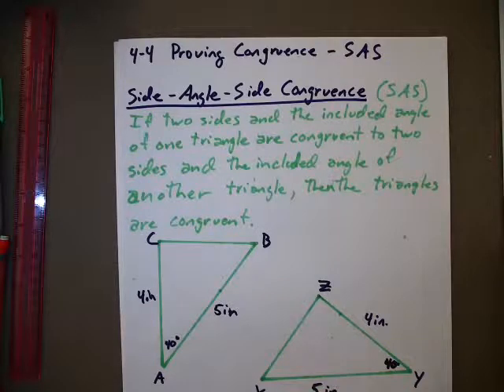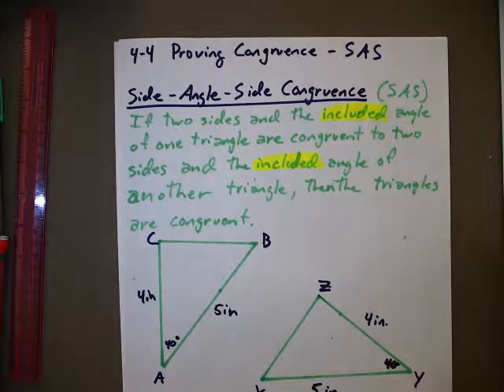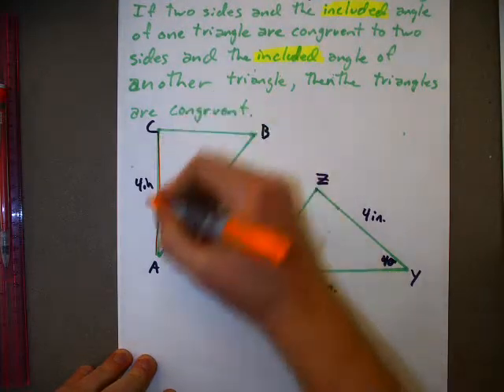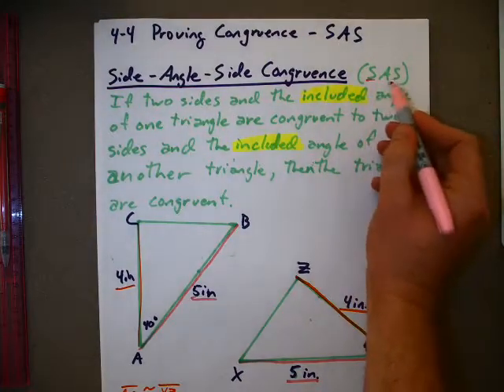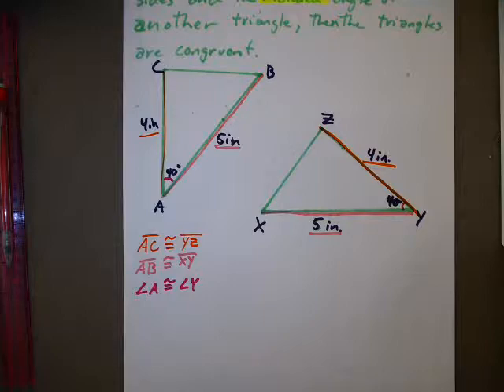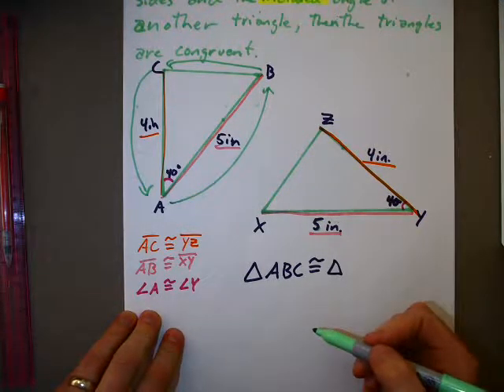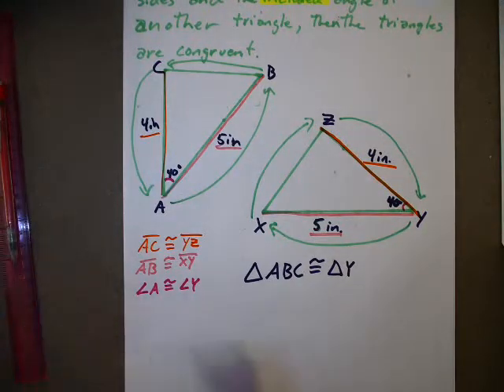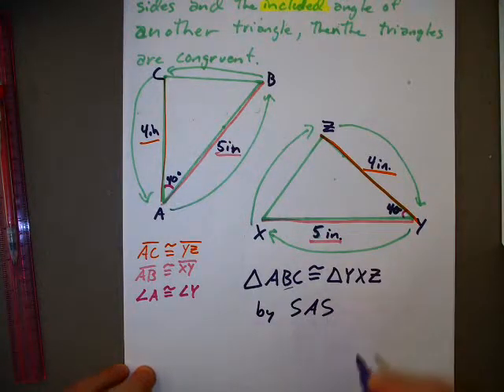Geo. Sect, 4-4, Ex. 3: SAS Congruence